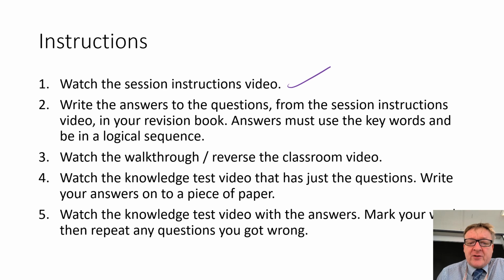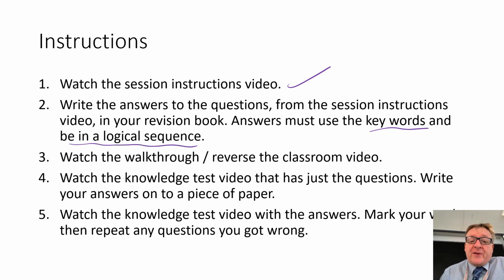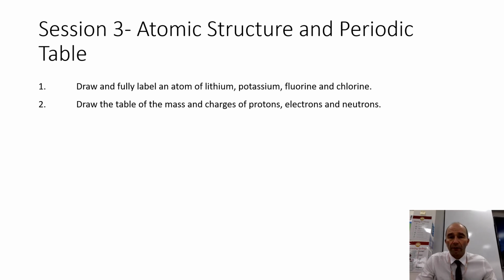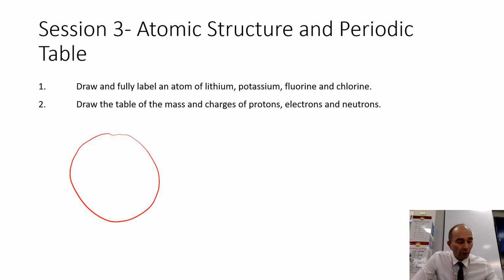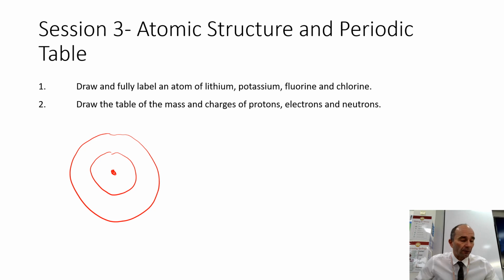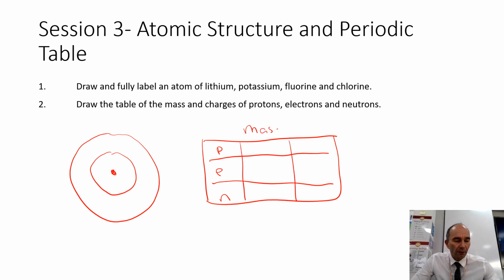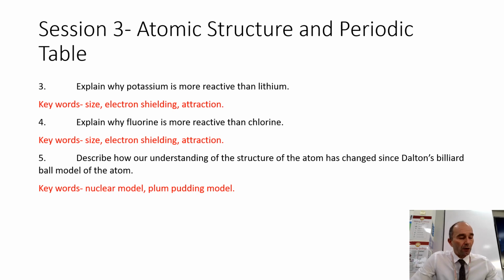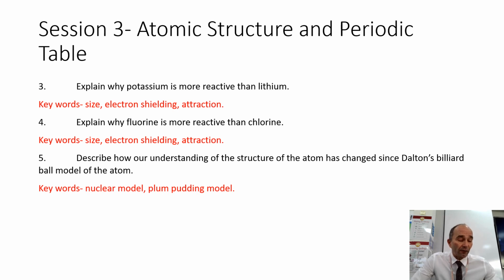Session 03 Atomic Structure and the Periodic Table year 9 revision